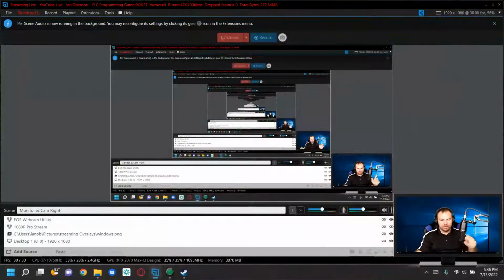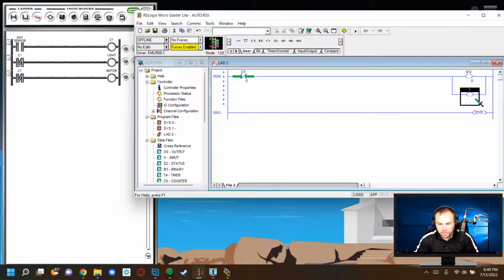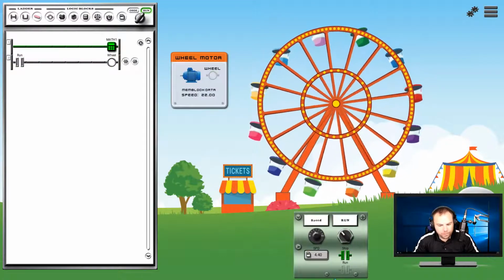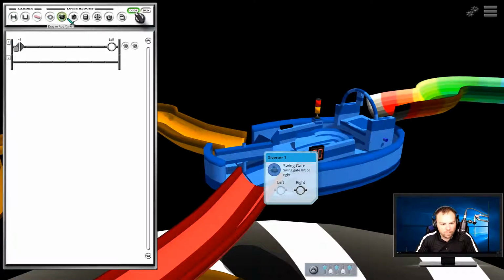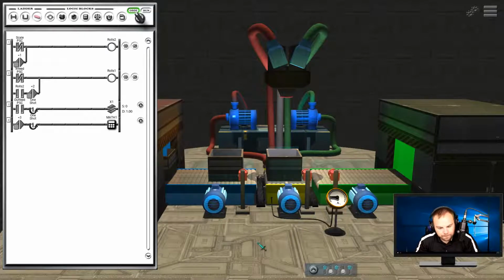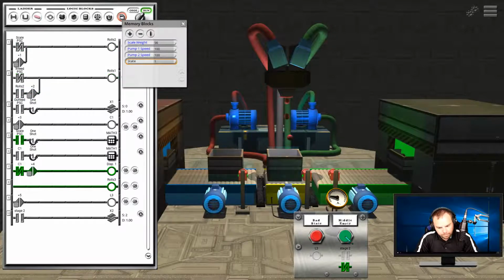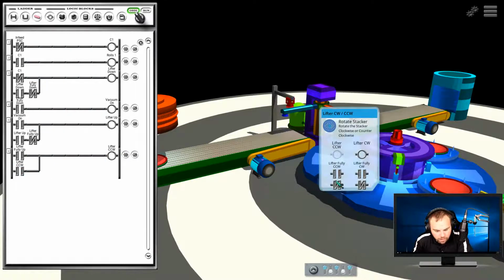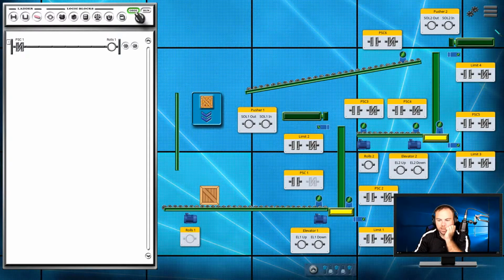PLC Programming Game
Watch me test my PLC programming skills against Automation.